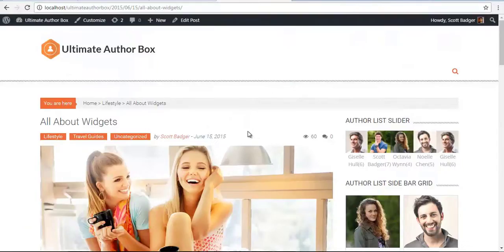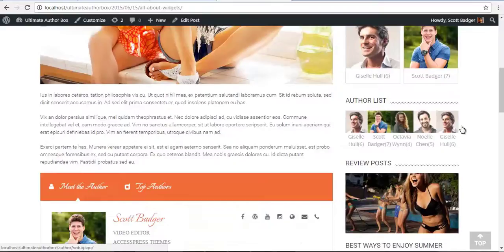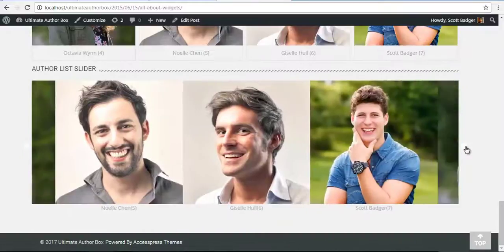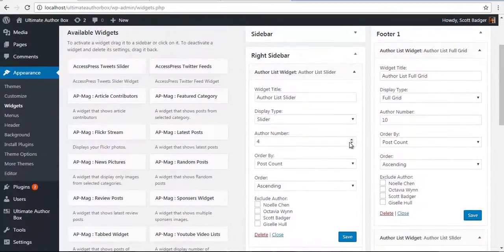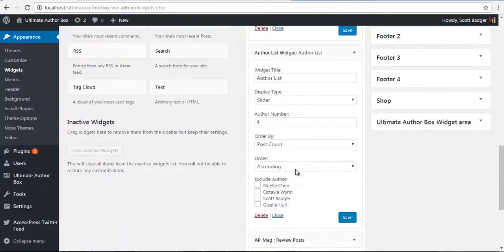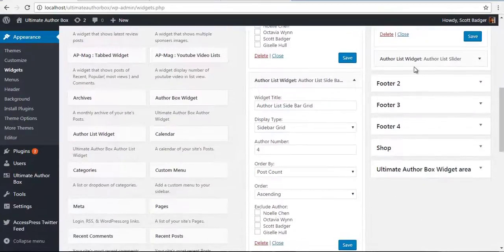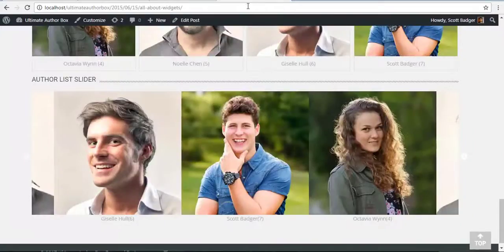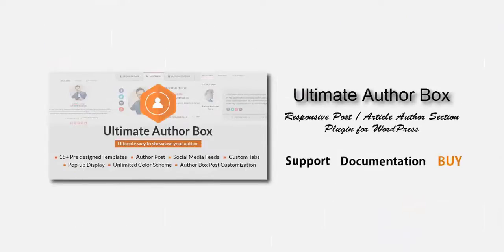How to configure Author List Widget - Author Ultimate Author Box | WordPress Tutorial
Ultimate Author Box is a premium author box plugin for your WordPress site. The author box highlights your content writer an represents them as your site’s Rock star.

You can add the Author Box to your post content, use short-code or use the Author Box Widget to showcase your post Authors. You can also add tabs to your Author Box which includes your authors posts, social feeds, shortcode, widgets and many more.

6 premium WordPress themes well suited for all sort of websites. Professional, well coded and highly configurable themes for you.

55+ premium WordPress plugins of many different types. High user ratings, great quality and best sellers in CodeCanyon marketplace.

8Degree Themes offers 15+ free WordPress themes and 16+ premium WordPress themes  carefully crafted with creativity.